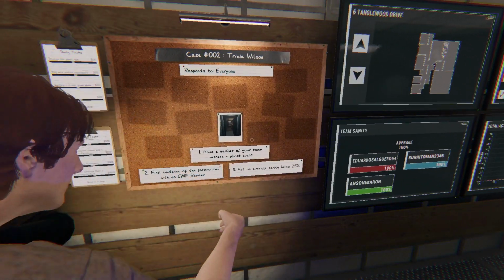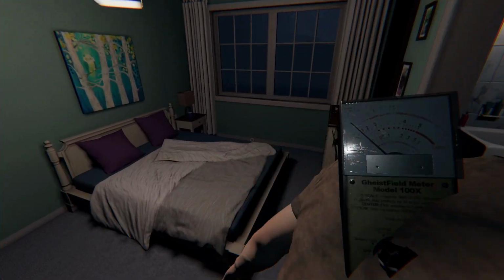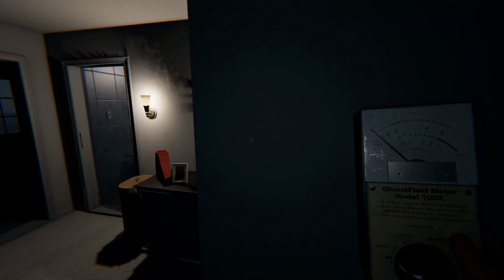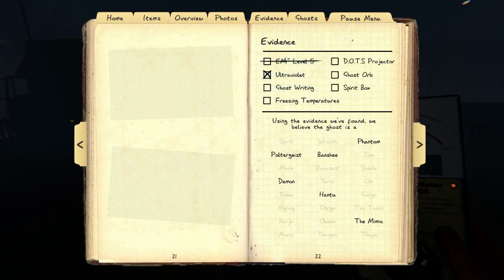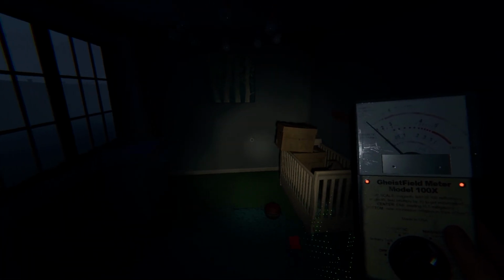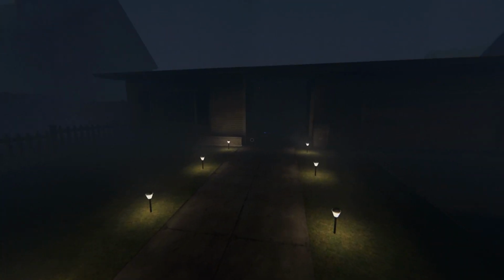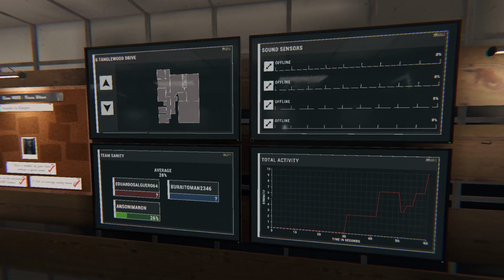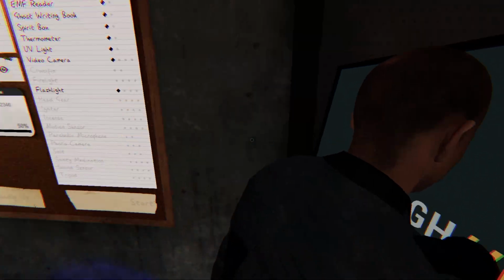Clues Aren't Clueing | Phasmophobia - Part 1